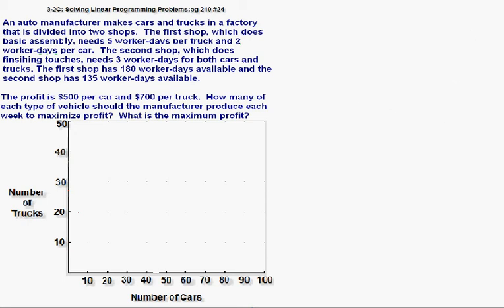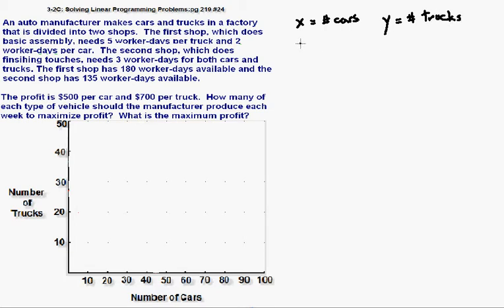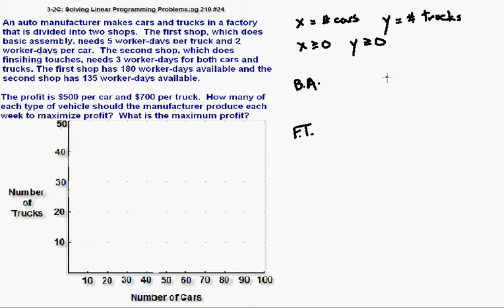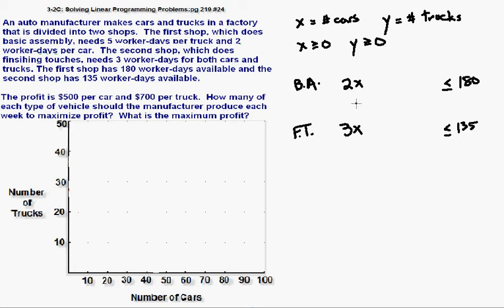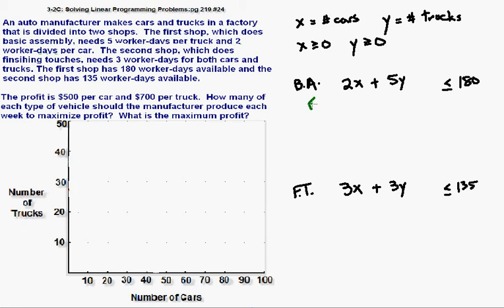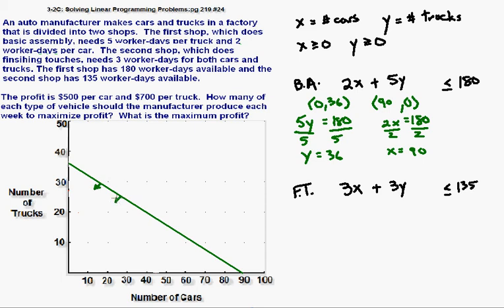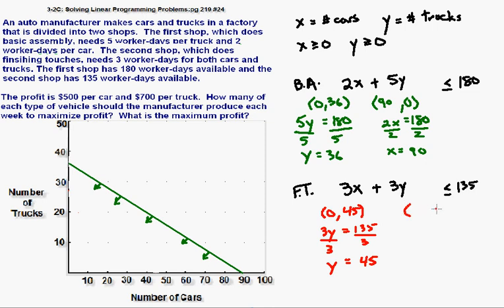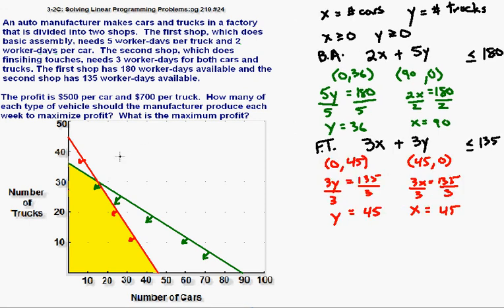Linear Programming Manufacturing Cars and Trucks To Maximize Profit Part 1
1st half of a problem dealing with linear programming restrictions (constraints) and demands.  This problems also identifies the vertices of the common shaded regaion (feasible region) and identifies the maximum profit by using the relavent objective function.